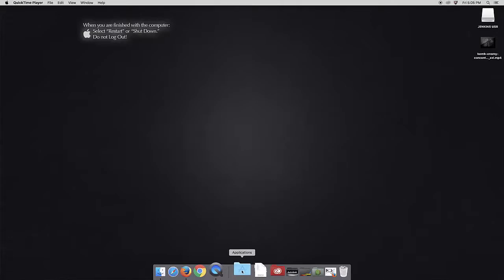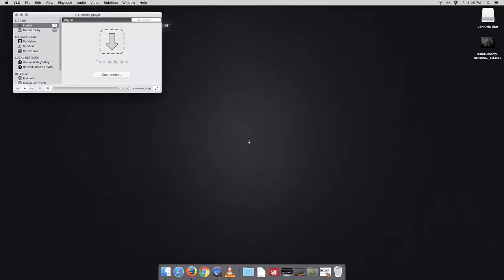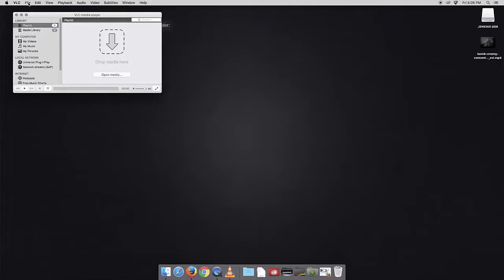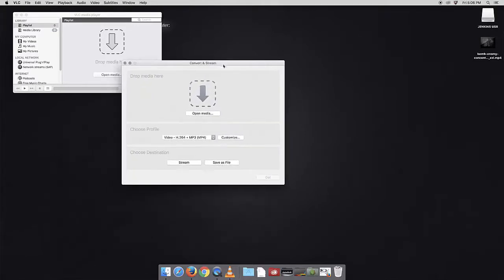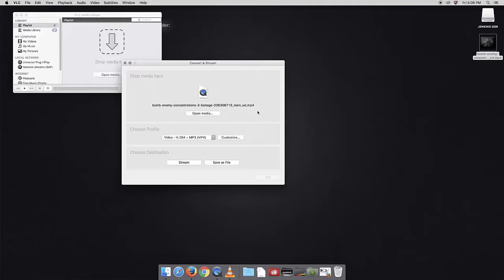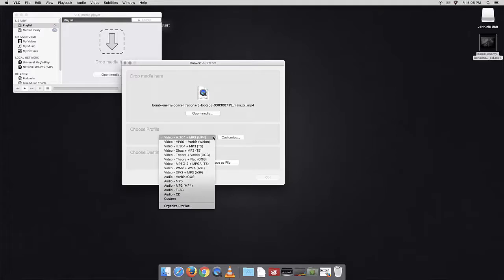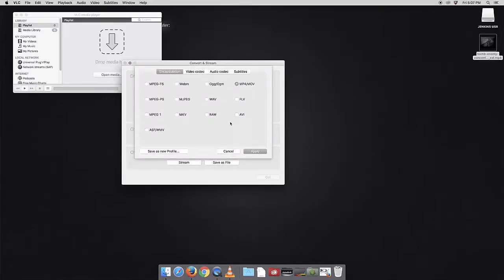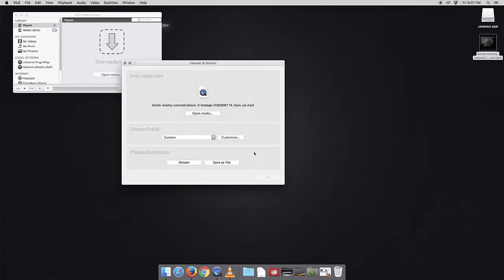Convert Uncompressed Video to avi for Glitching on a Mac